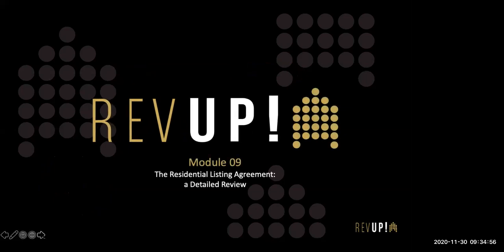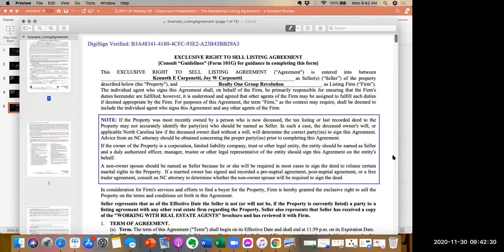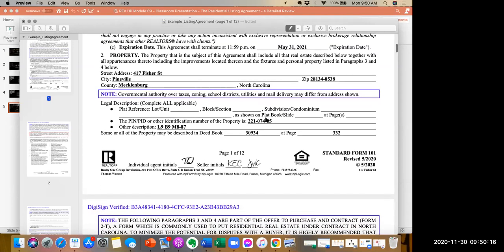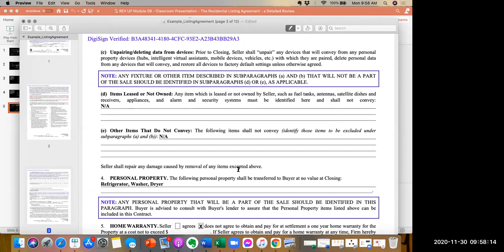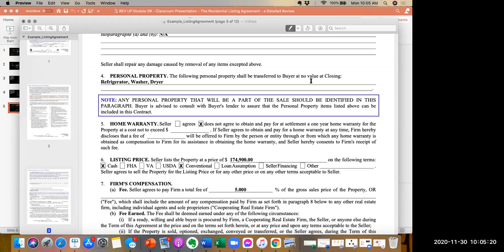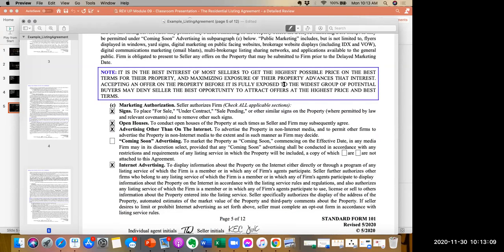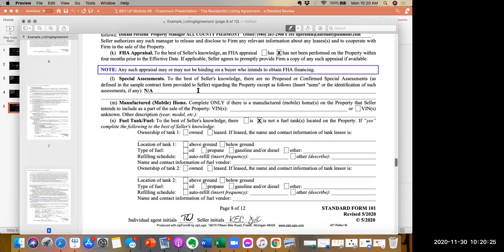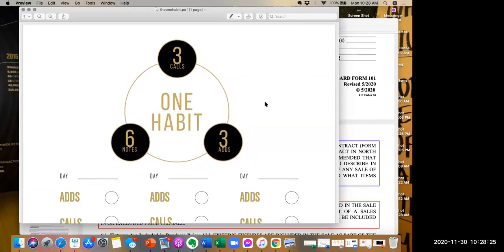Rev Up Session 9 - The Listing Agreement: A Detailed Review